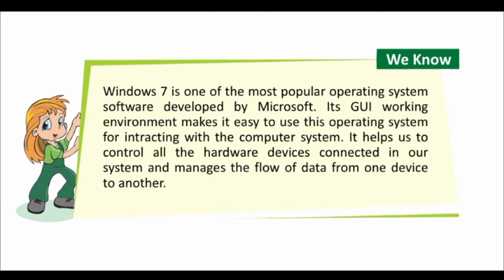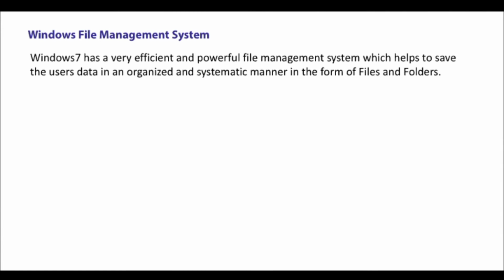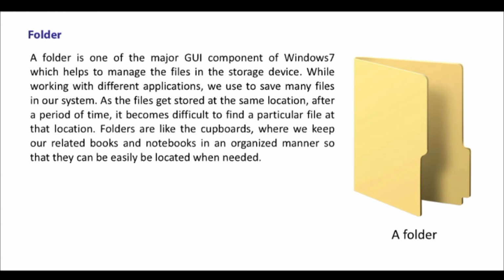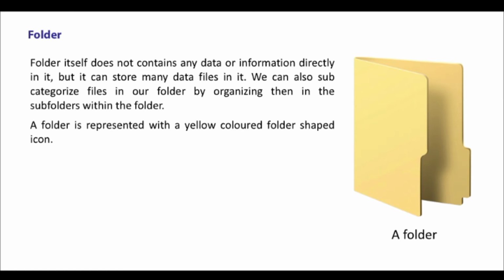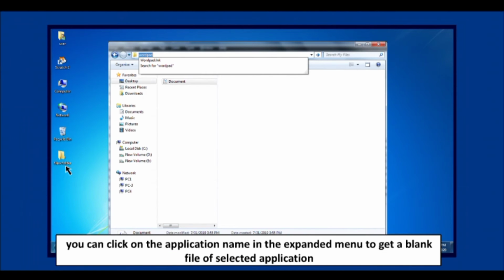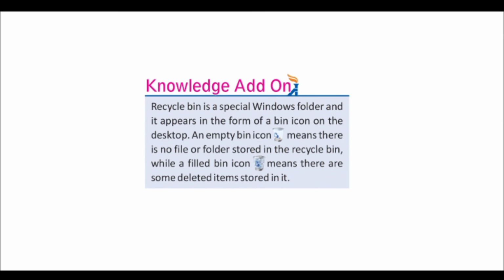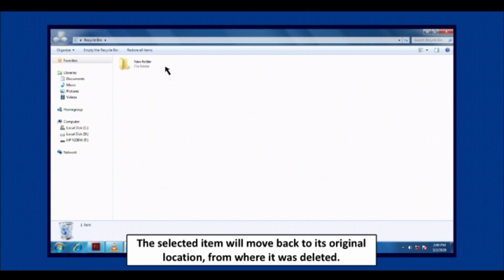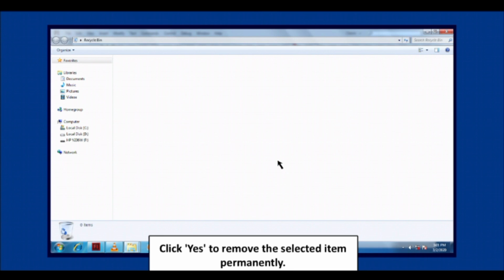Class V L-3 Part -1 Files and Folders Windows 7